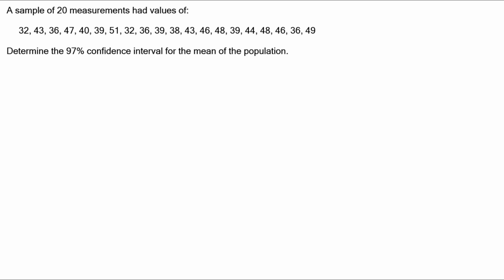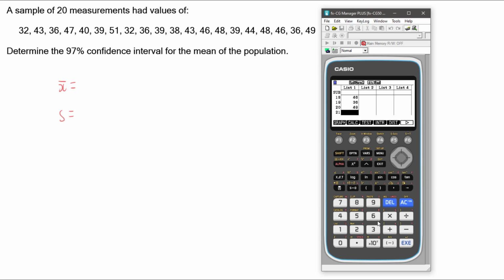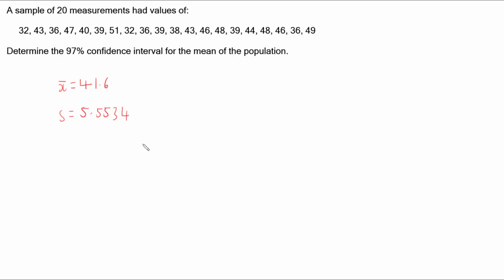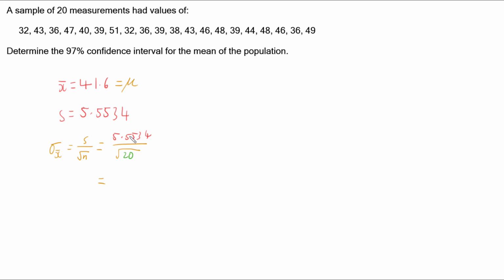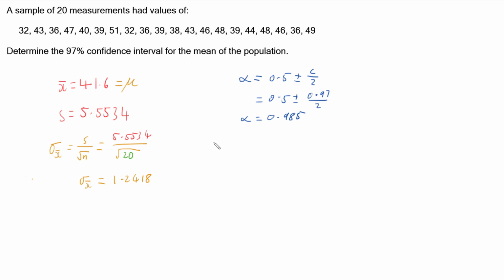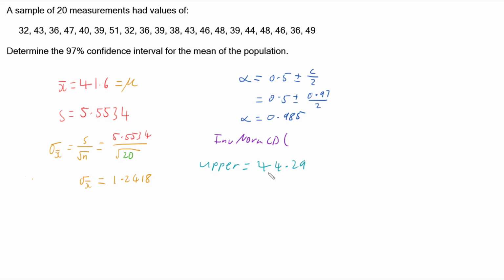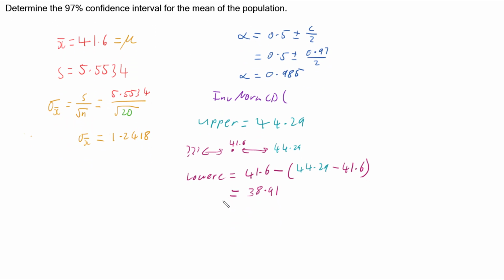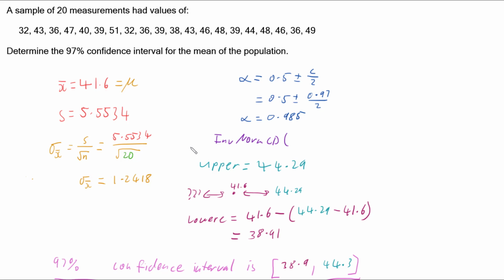Population Confidence Interval from a Collected Sample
This video demonstrates how to determine the confidence interval for a population mean from a collected sample of data. Uses the CASIO CG-50 to determine the required values.